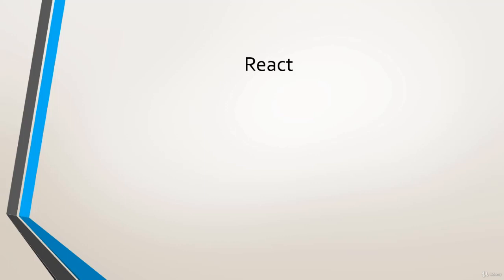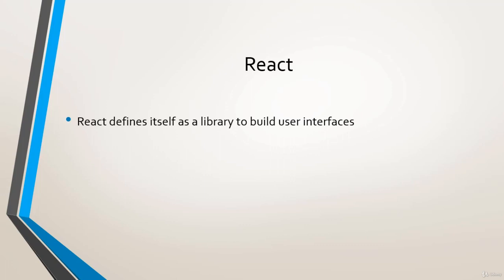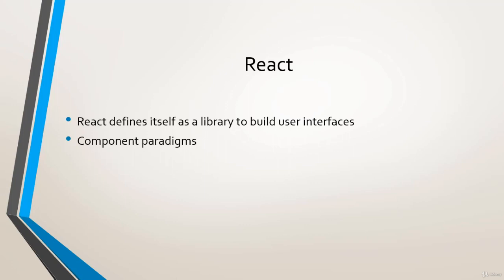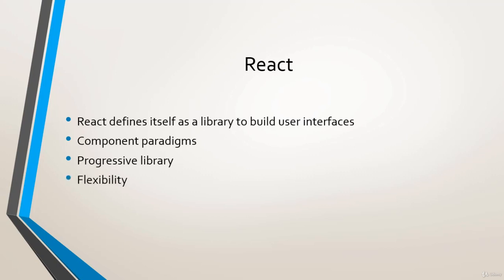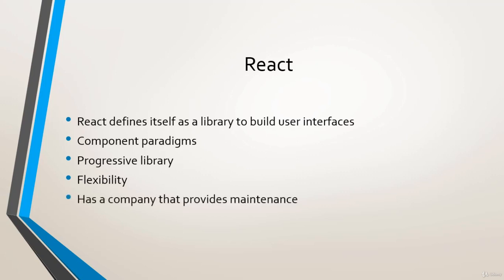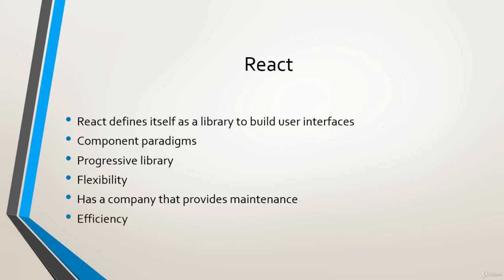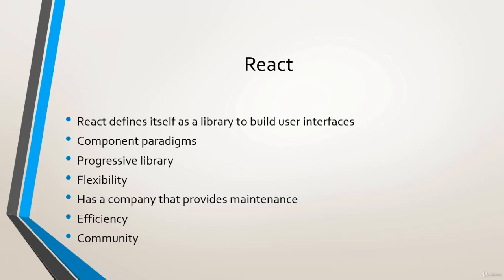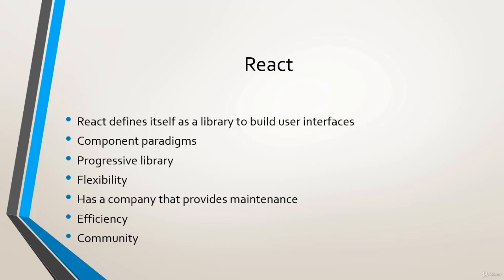2. React: What is It and Why are Young People Attracted to it?programming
react
React is a JavaScript library for building user interfaces. Learn what React is all about on our homepage or in the tutorial.

Try React
Learn React
Staying Informed
Versioned Documentation
Something Missing?
Try React
React has been designed from the start for gradual adoption, and you can use as little or as much React as you need. Whether you want to get a taste of React, add some interactivity to a simple HTML page, or start a complex React-powered app, the links in this section will help you get started.

Online Playgrounds
If you’re interested in playing around with React, you can use an online code playground. Try a Hello World template on CodePen, CodeSandbox, or Stackblitz.

If you prefer to use your own text editor, you can also download this HTML file, edit it, and open it from the local filesystem in your browser. It does a slow runtime code transformation, so we’d only recommend using this for simple demos.

Add React to a Website
You can add React to an HTML page in one minute. You can then either gradually expand its presence, or keep it contained to a few dynamic widgets.

Create a New React App
When starting a React project, a simple HTML page with script tags might still be the best option. It only takes a minute to set up!

As your application grows, you might want to consider a more integrated setup. There are several JavaScript toolchains we recommend for larger applications. Each of them can work with little to no configuration and lets you take full advantage of the rich React ecosystem. Learn how.

Learn React
People come to React from different backgrounds and with different learning styles. Whether you prefer a more theoretical or a practical approach, we hope you’ll find this section helpful.

If you prefer to learn by doing, start with our practical tutorial.
If you prefer to learn concepts step by step, start with our guide to main concepts.
Like any unfamiliar technology, React does have a learning curve. With practice and some patience, you will get the hang of it.

First Examples
The React homepag